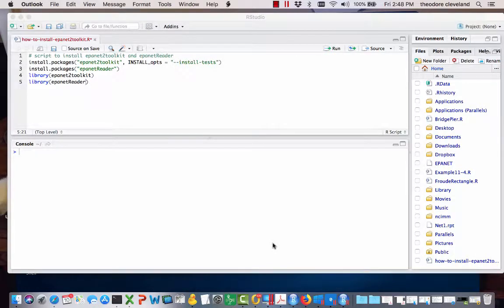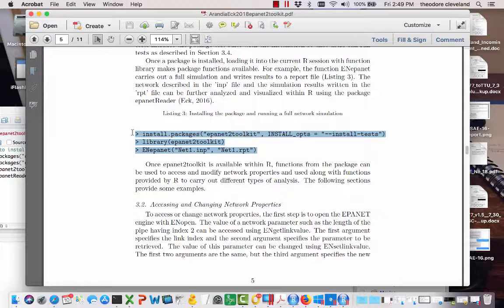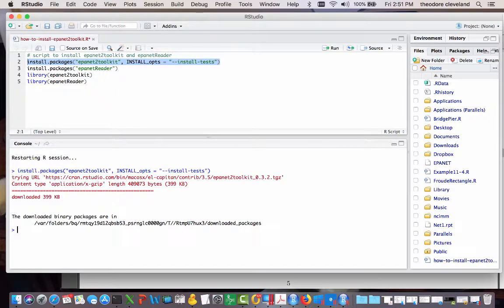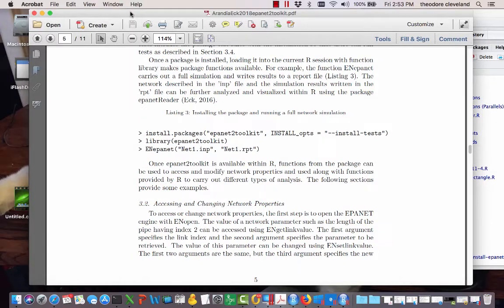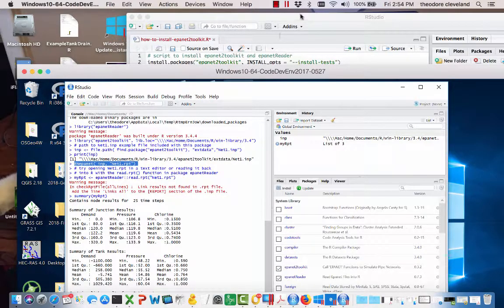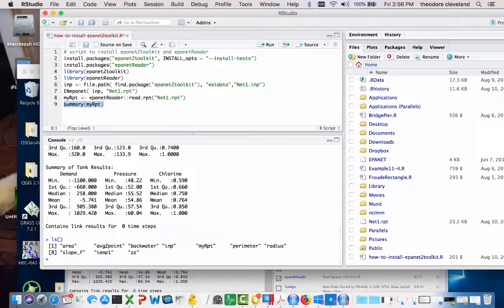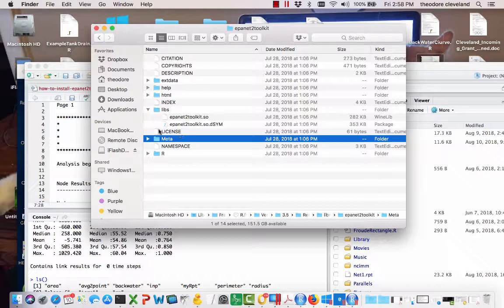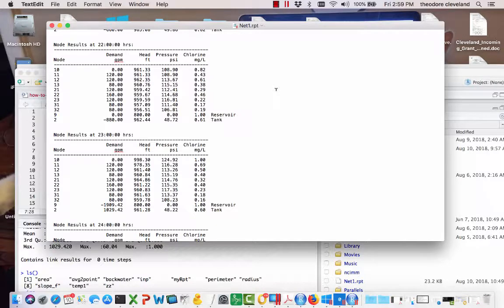TTU-NCIMM-epanet2toolbox-for-MacOS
How to install epanet2toolbox on a Macintosh.
The video assumes you are aware of the tool located
I made the video mostly for remembering how to install the toolkit.
I have a companion video for Windows 10.